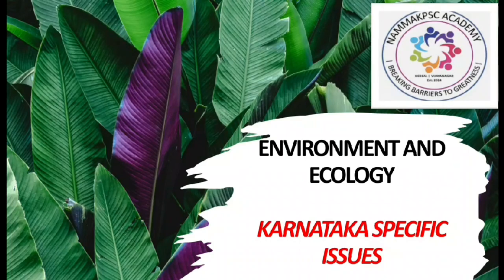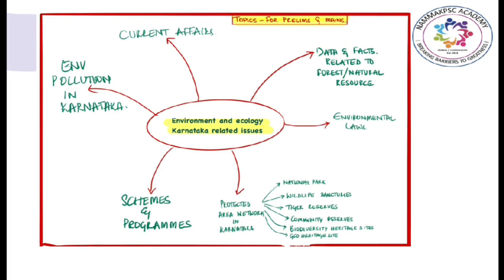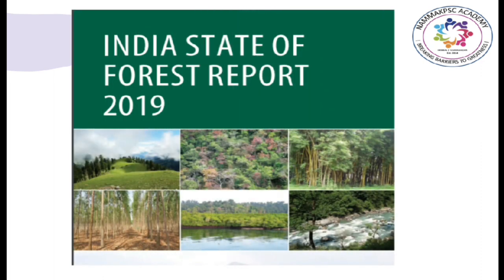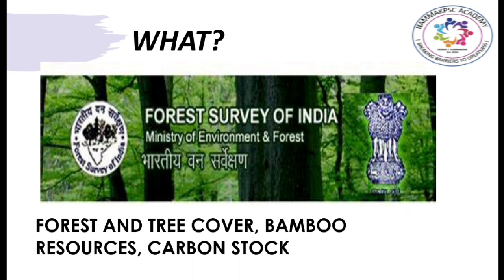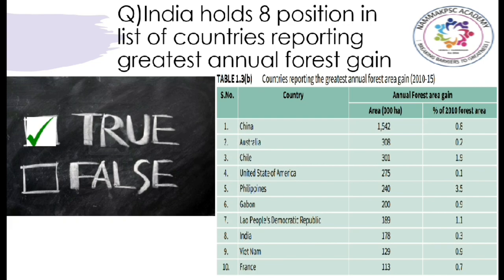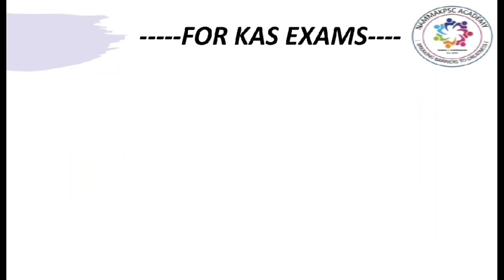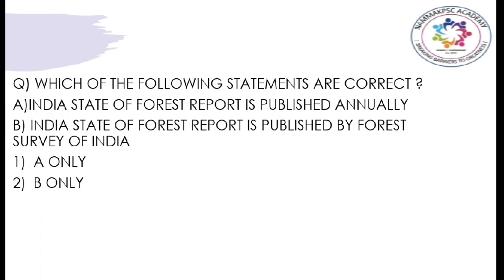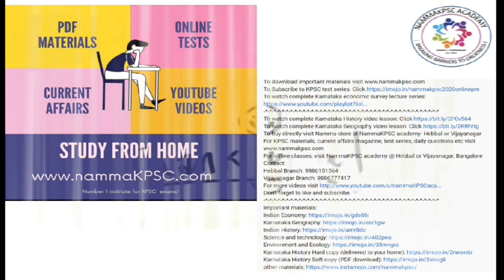Karnataka Forest & Environmental Issues: Video:1- Introduction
Video 1 of Karnataka Forest & Environmental issues for Prelims & Mains. This is the first video which covers introduction to the lecture series.
To buy directly visit Namma-store at NammaKPSC academy- Hebbal or Vijayanagar